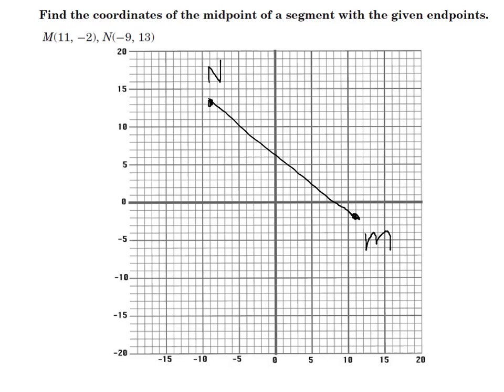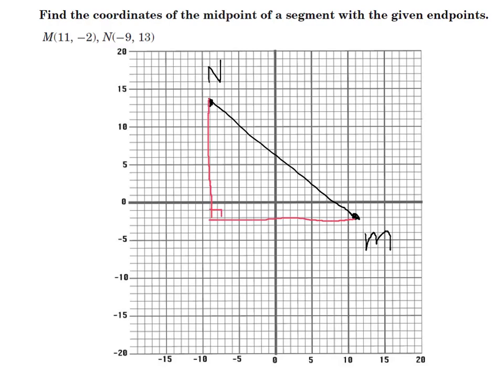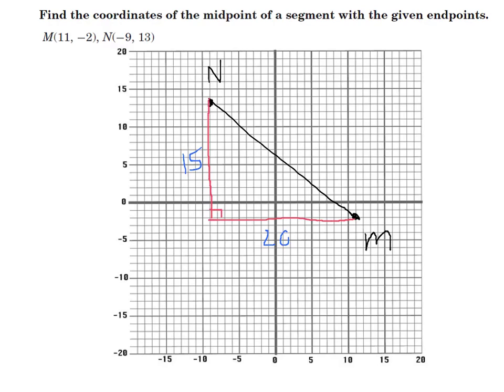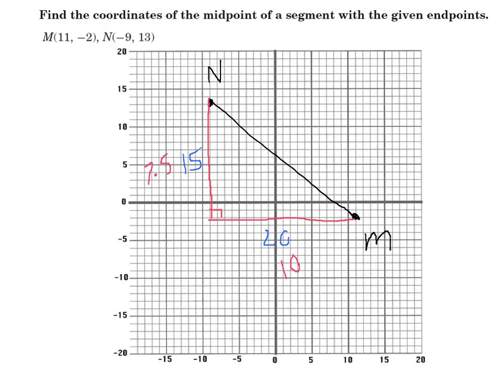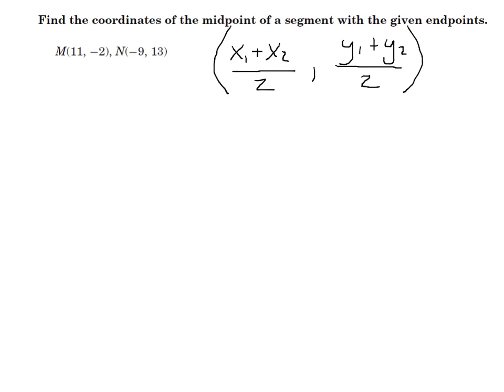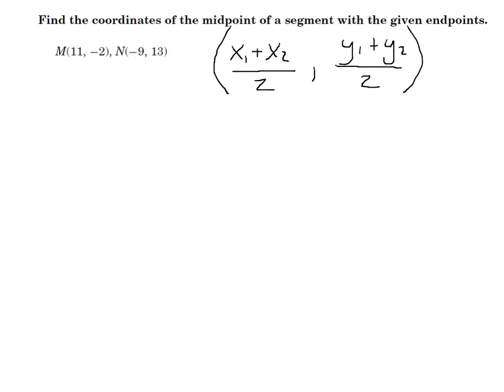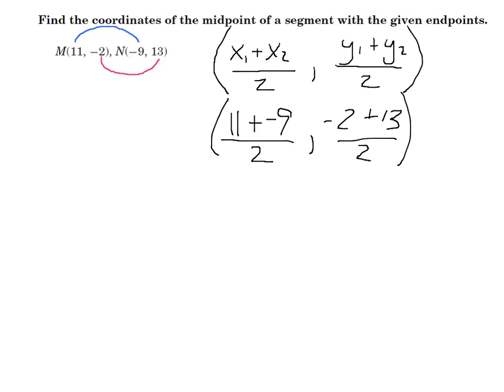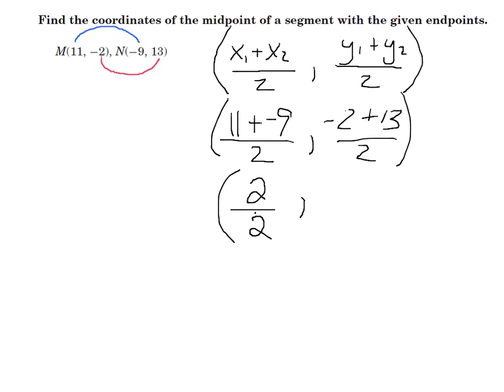1 3example 4